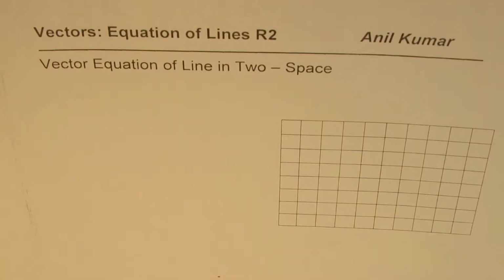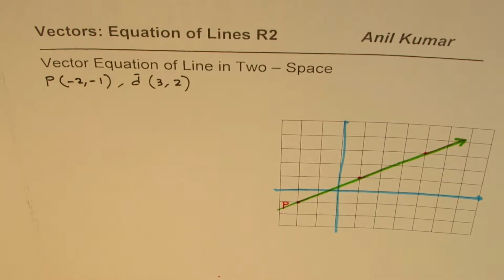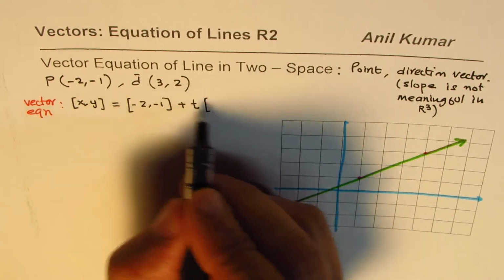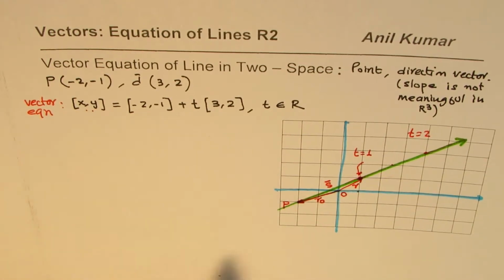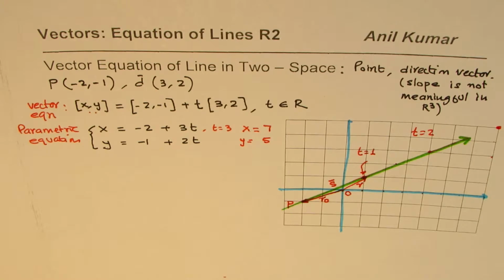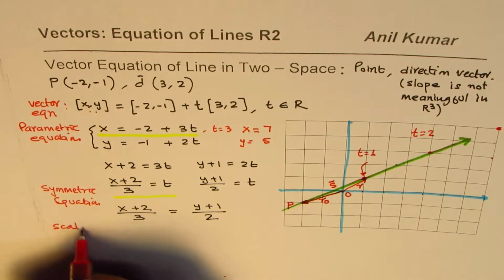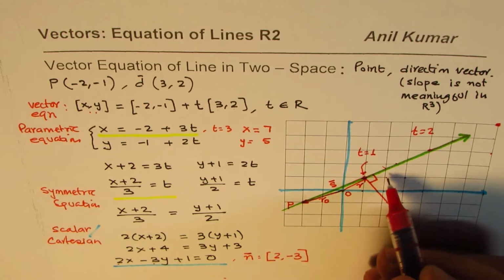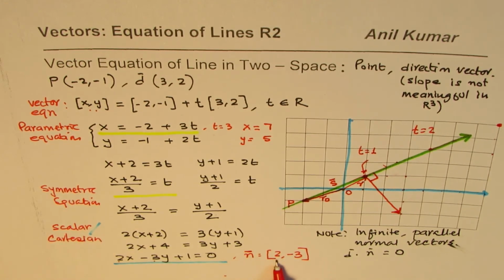Review Vector Parametric Symmetric and Scala Equation of Line with Graph